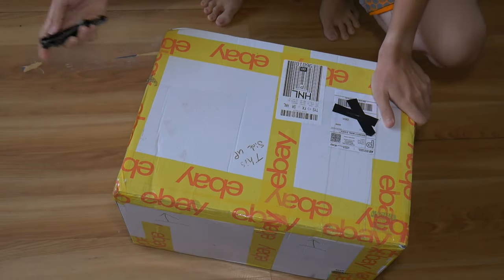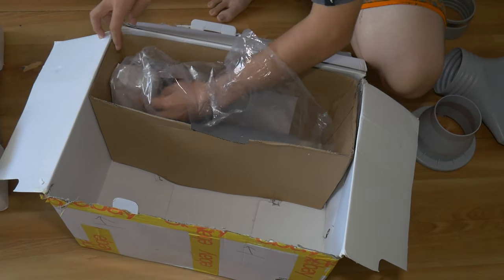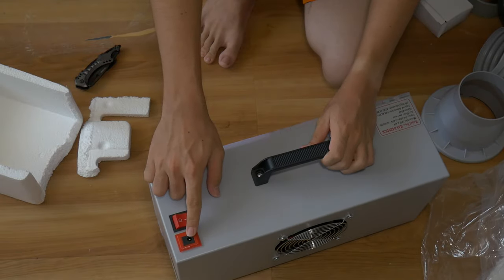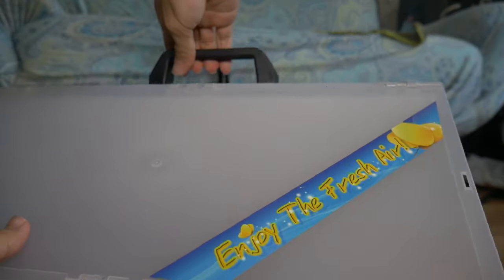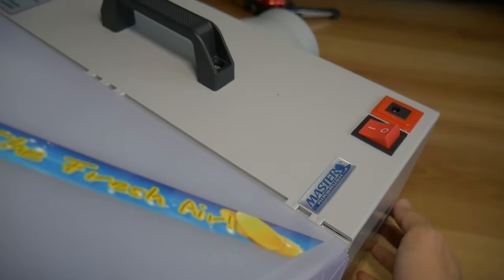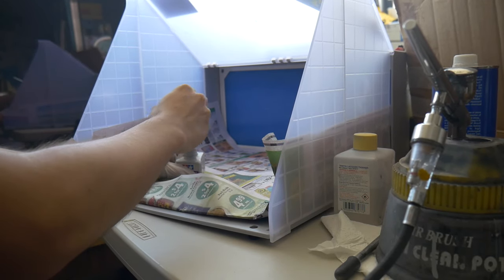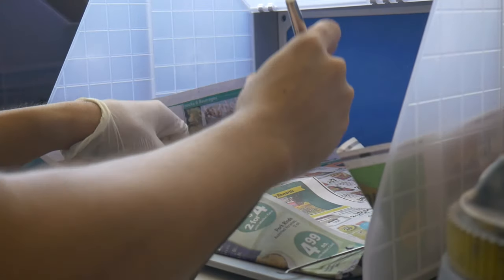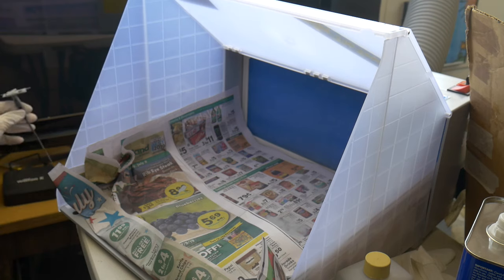Master Airbrush Paint Booth Unboxing and Usage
The Master Airbrush Airbrush Booth is a great investment if you need a small space to airbrush, or have barely any ventilation in your small apartment room. I bought this on eBay for around $95.

This is my first time unboxing something while talking, so please bear with it...

CAMERA GEAR:
-LUMIX DMC-G7 w/ Kit Lens

-Manfrotto XPRO Video Monopod w/
-Manfrotto XPRO Magnesium Ball
-RODE VideoMicro